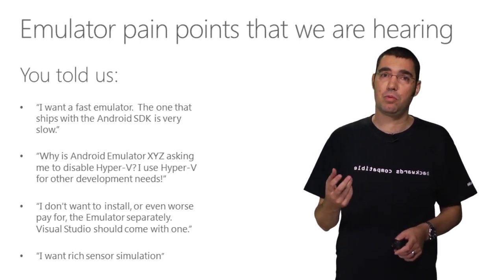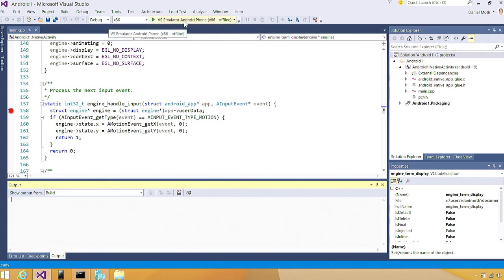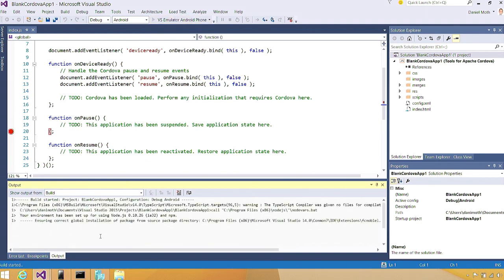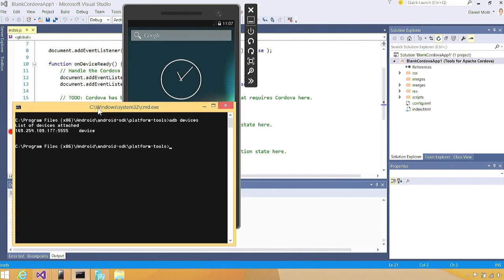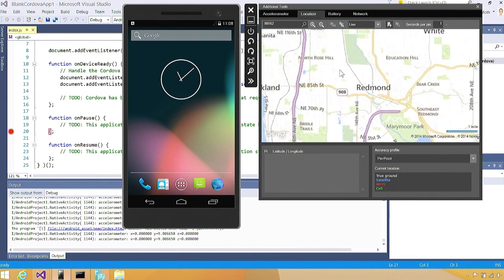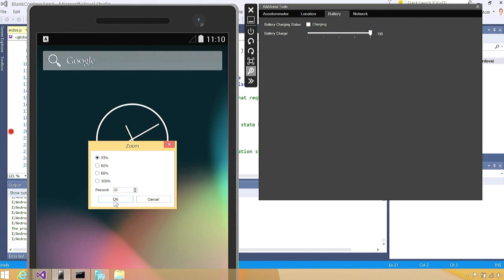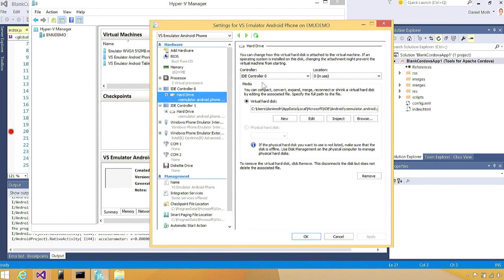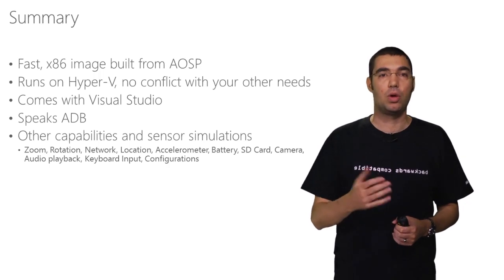Visual Studio vNext & Azure Visual Studio Emulator for Android